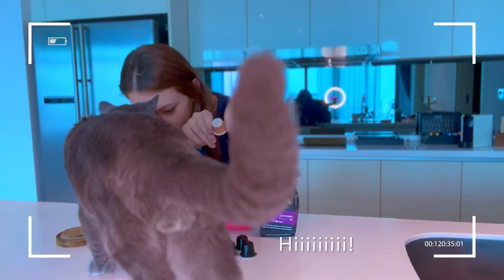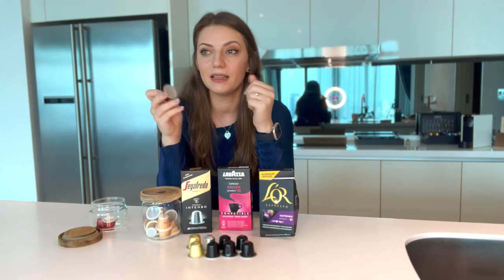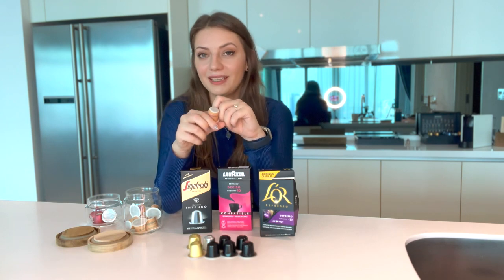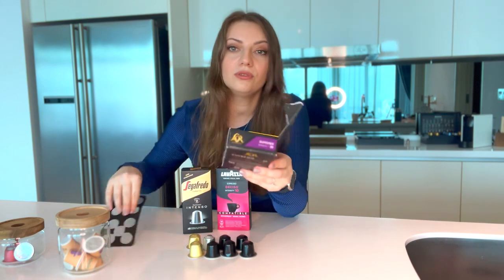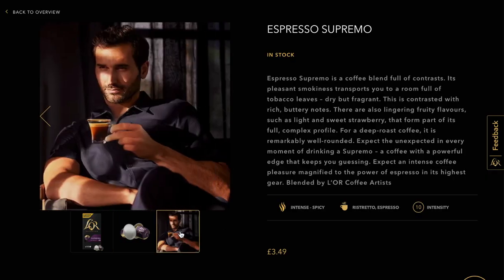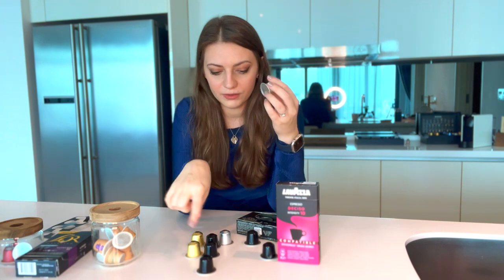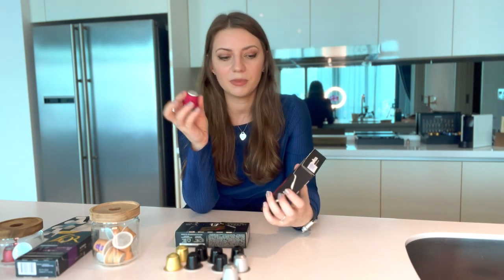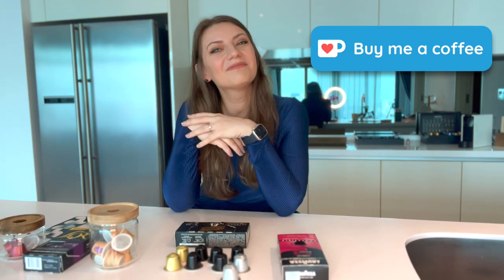Best Compatible Capsules for Nespresso Original Line - Are they really that bad? ☕️ 🙈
This video is all about Nespresso Compatible Capsules. These capsules are made by different coffee manufacturers and fit your Essenza Mini (or other Nespresso Original Line machine).

00:00 Intro - Toby says Hiiii
00:17 Torrie Espresso (2/10)
01:24 Movenpick Green Cap (5/10)
02:36 L'Or Espresso Capsules (6/10)
03:23 Segafredo Capsules (10/10)
04:28 Lavazza Capsules (10/10)

My rating system is based on:
1. Capsule quality and how well it retains freshness
2. Coffee taste and thickness of espresso foam when it brews
3. Intent of repurchasing